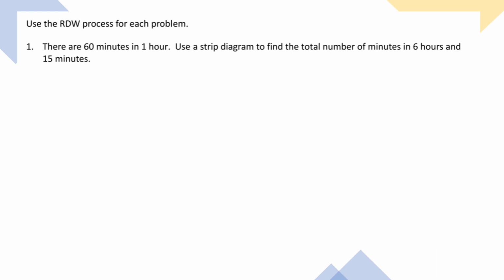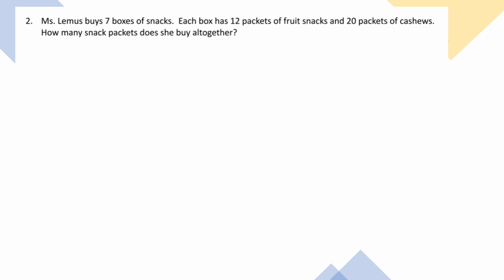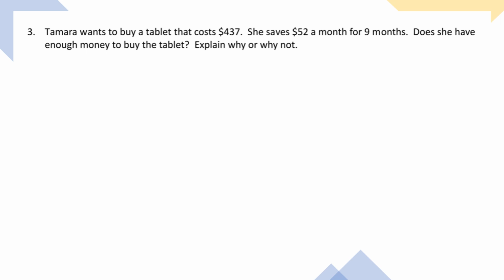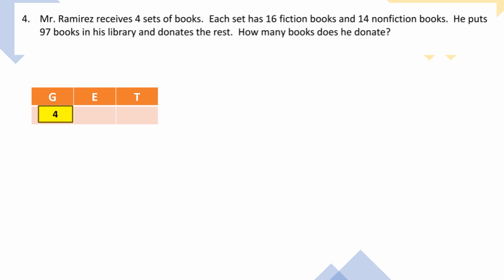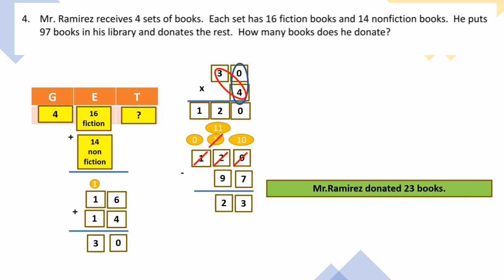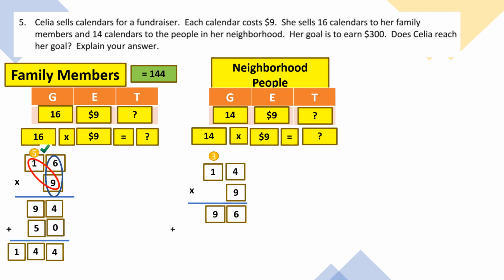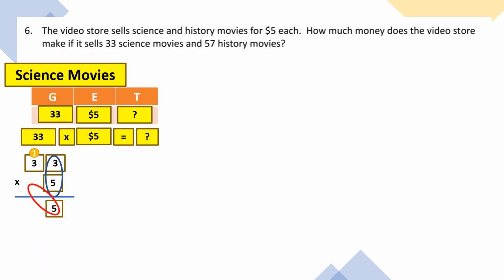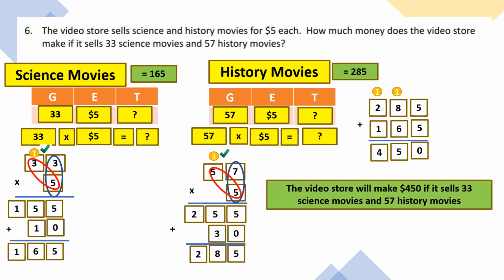GREAT MINDS EUREKA MATH GRADE 3 / 3RD GRADE MODULE 3 LESSON 23 HOMEWORK